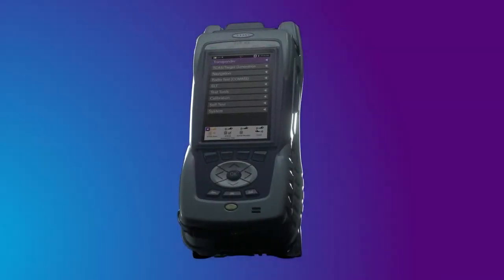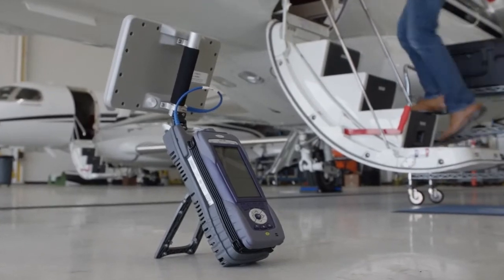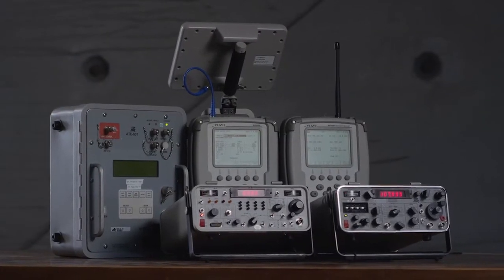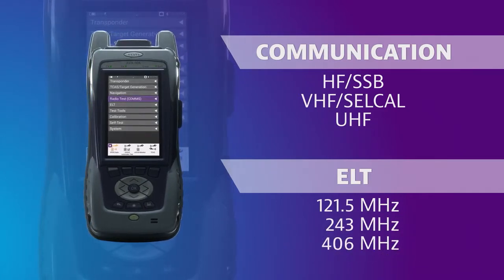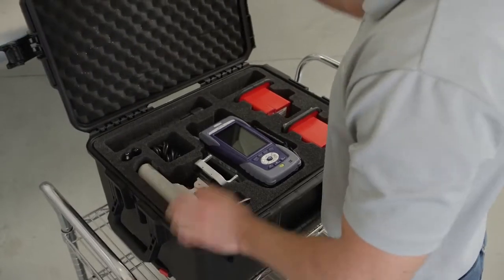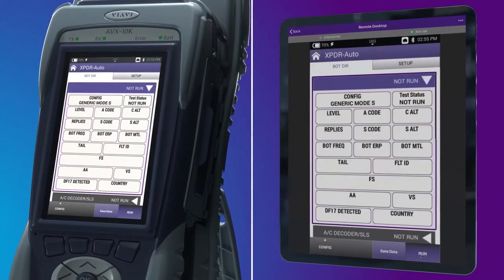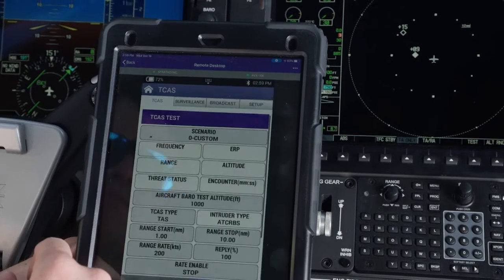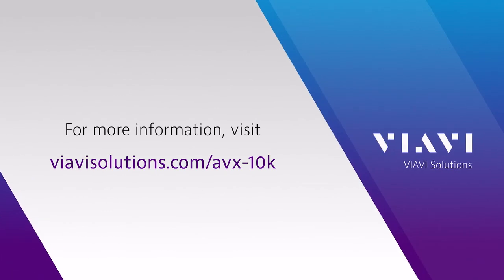Introducing the AVX-10K Flight Line TestSet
The AVX-10K is a comprehensive flight line test solution providing today’s Avionics Technician with an easy to use instrument for many maintenance needs. From a quick airborne system auto-test to an in-depth troubleshooting tool, testing can conveniently be done around the aircraft or in the cockpit from the touchscreen display or using your mobile device. Easy set-up, quick testing and reporting transferable via USB, Ethernet and wireless all done from a modern user interface, or the VIAVI Solutions Mobile Tech App.